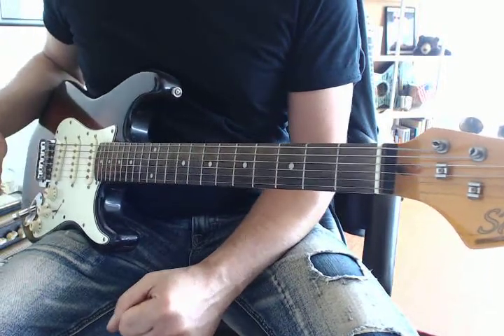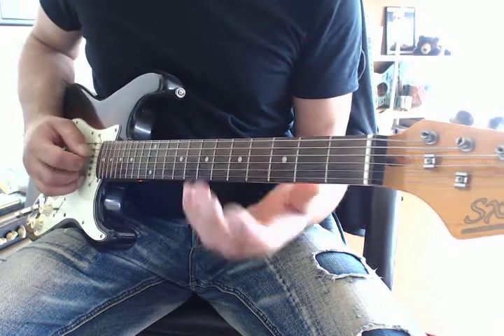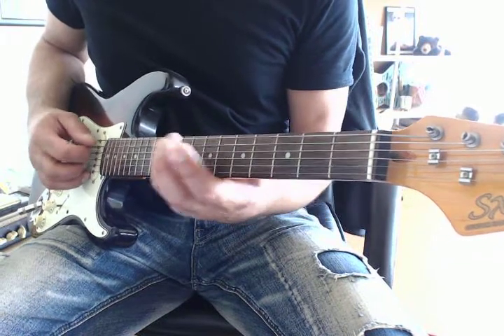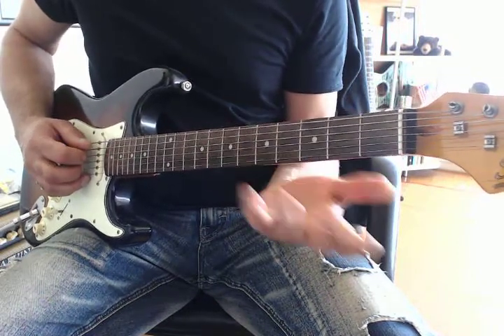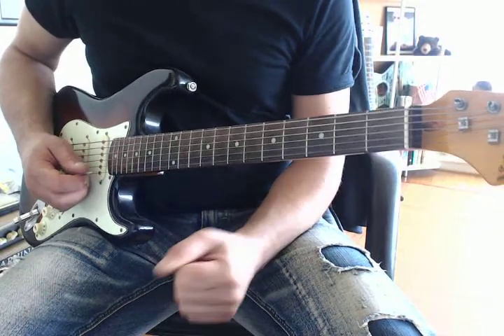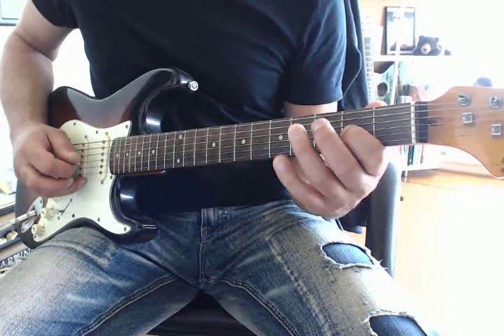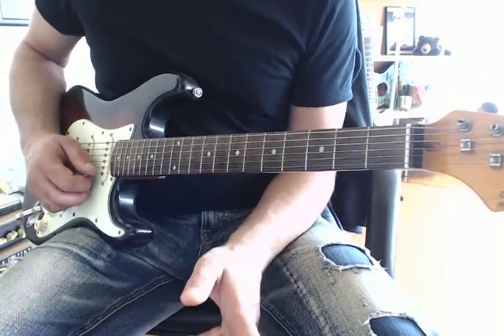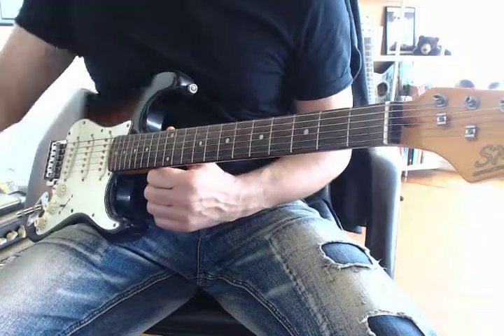Intro to Improvisation My baby just cares